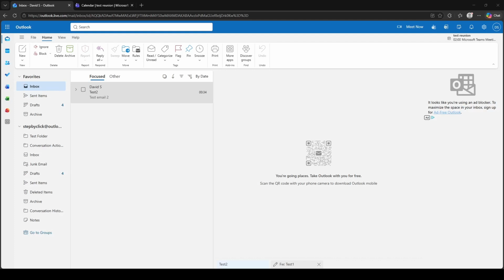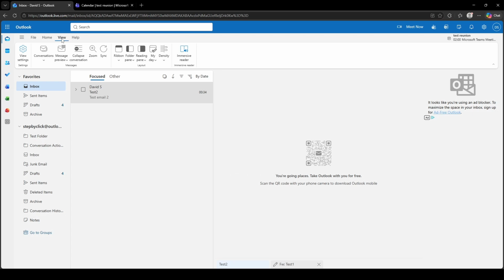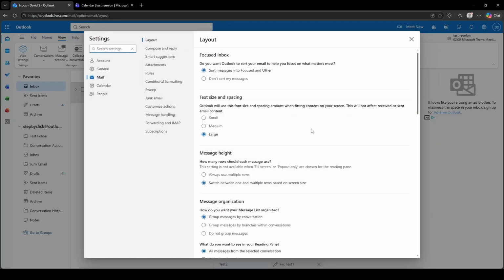How to Change View Options in Outlook (2026) — Quick & Easy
Hey friends, in today's short video I'm going to show you exactly how to change the view options in Outlook to customize your email layout, text size and reading pane to fit your preferences.